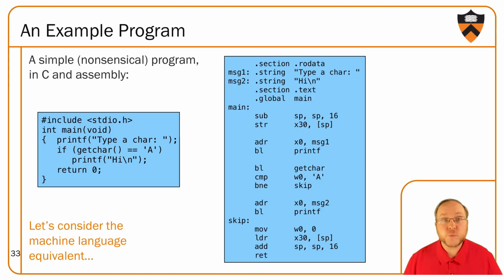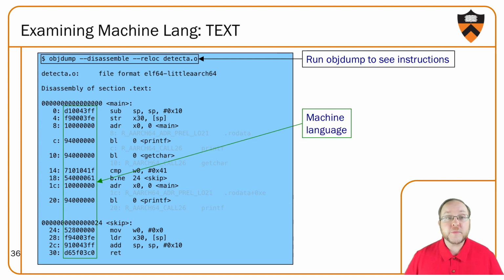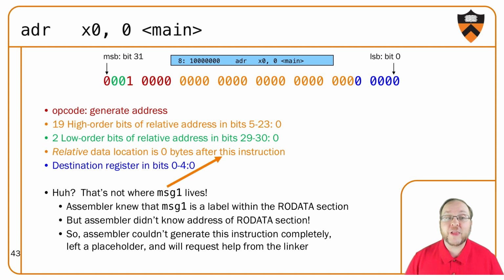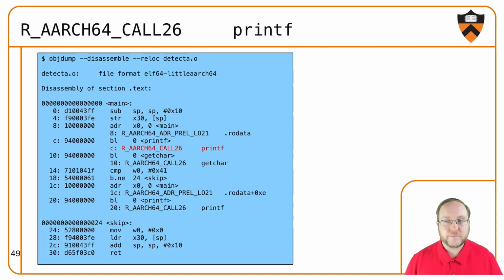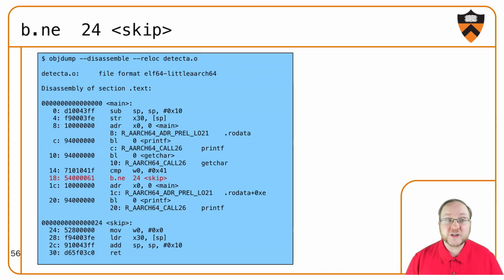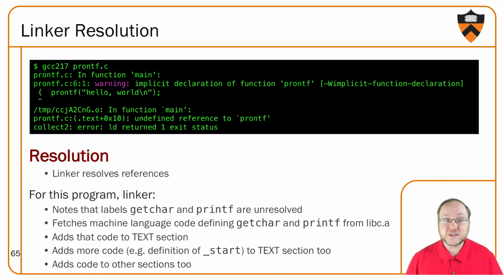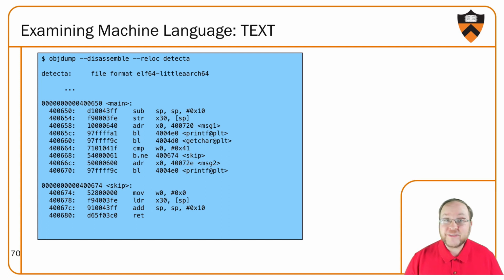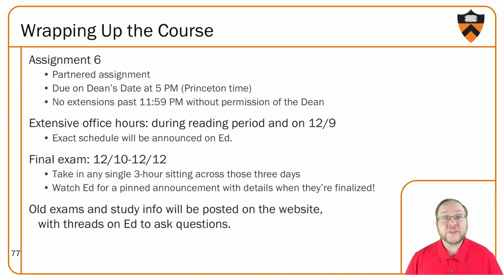COS 217 Fall 2020 Lecture24 - Machine Language (part 2: Linker)